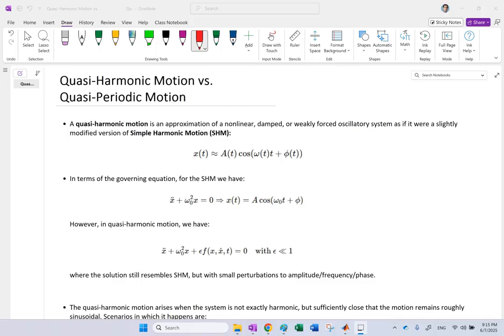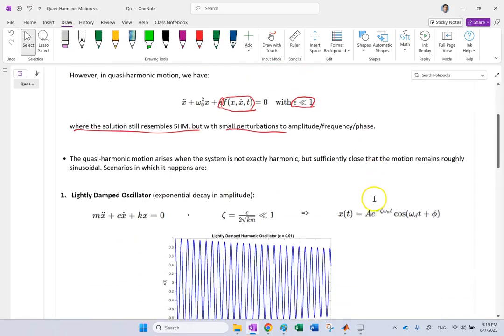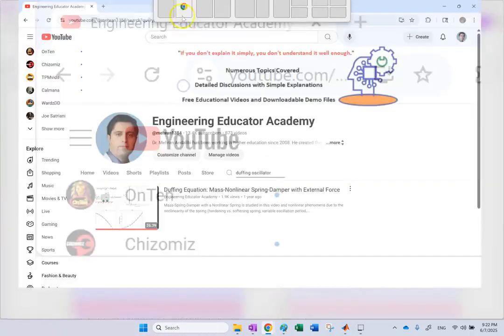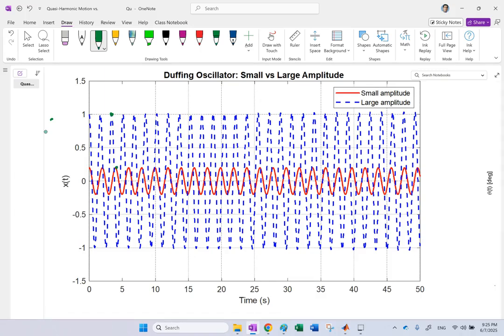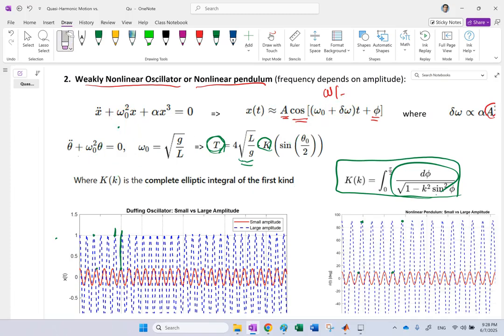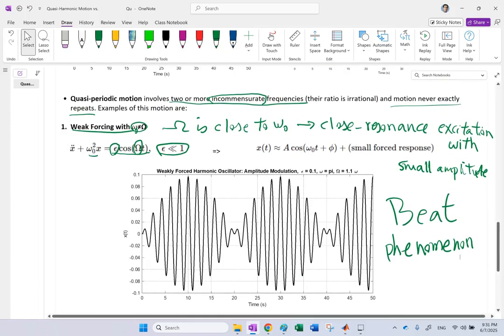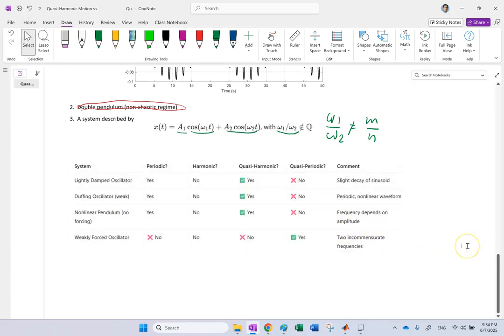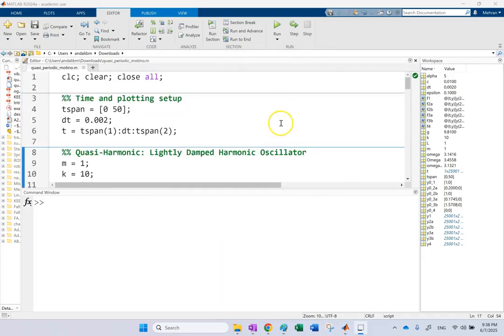Quasi-Harmonic Motion vs. Quasi-Periodic Motion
The difference between Quasi-Harmonic Motion and Quasi-Periodic Motion is explained in this video.